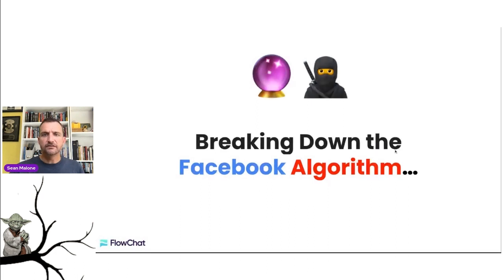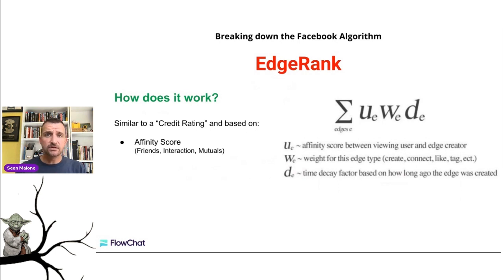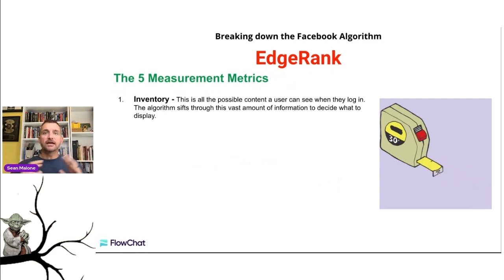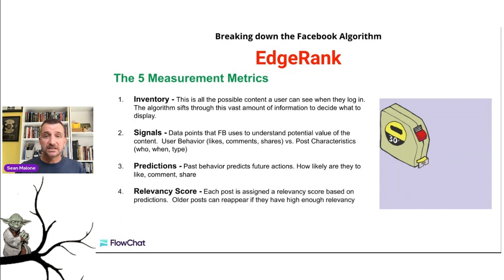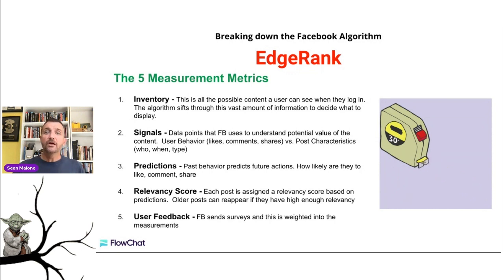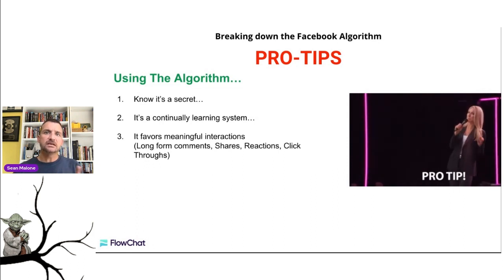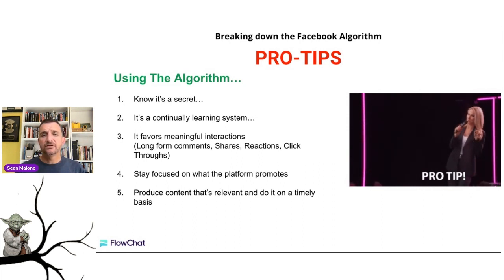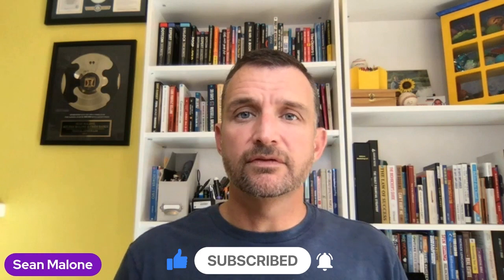Secrets of the FB Algorithm & Using It For Your Advantage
Welcome, folks! I bet you've landed here because you're intrigued by the enigma that is the FB algorithm. Well, you've come to the right place! In this video, "Secrets of the FB Algorithm & Using It For Your Advantage," we unravel the mysteries of Facebook's elusive algorithm and show you how to leverage it for maximum impact. We're not just talking about a slight boost in FB posts, but a game-changing strategy that can skyrocket your Facebook engagement.

Are you tired of your well-crafted content getting lost in the shuffle? Ever wondered why some posts garner tons of attention while others barely make a blip? It's all about understanding the FB algorithm and knowing how to play its game.

We'll deep dive into the mechanisms behind the scenes that influence what appears in users' newsfeeds and how to optimize your Facebook profile and content to reach more people. We aren't keeping any FB algorithm secrets here - we're all about sharing to help YOU succeed!

Our video goes beyond explaining the Facebook algorithm. We provide proven Facebook growth strategies that work in harmony with the algorithm, not against it. This isn't your run-of-the-mill advice; this is about mastering the system, increasing Facebook reach, and making the most of every post you make.

In this illuminating video, we’ll reveal the ins and outs of Facebook marketing, demonstrating how, with a thorough understanding of the FB algorithm, you can effectively reach your audience, boost engagement, and grow your business. You'll learn how to create a magnetic presence that draws in your audience and gets them clicking, liking, and sharing your content.

Whether you're a seasoned pro looking for fresh tactics or a novice just starting your journey, this video is jam-packed with insights you won't want to miss. Get ready to become a Facebook maestro, commanding the FB algorithm and using it to your advantage. After watching this, you’ll be equipped with the knowledge and tools to maximize your Facebook impact and leave a lasting impression in the vast world of social media.

So, what are you waiting for? Let's crack the code together and discover how to turn the FB algorithm in your favor. By the end of this video, the term "FB algorithm" won't seem so daunting. Instead, you'll view it as an ally in your Facebook marketing endeavors.

Remember, understanding the FB algorithm is just the beginning. How you utilize this knowledge to boost your business, attract and engage with your audience is the real challenge. But don't worry - we're here to help you every step of the way.

Ready to unlock the secrets of the FB algorithm and take your Facebook presence to the next level? Click play, and let's get started. Your Facebook domination begins now!

Your feedback fuels our drive to create more useful content for you!

Happy selling!

sean